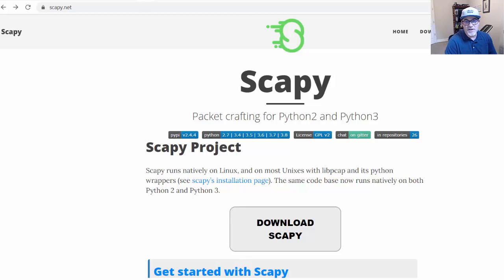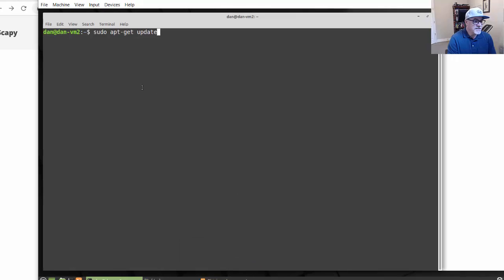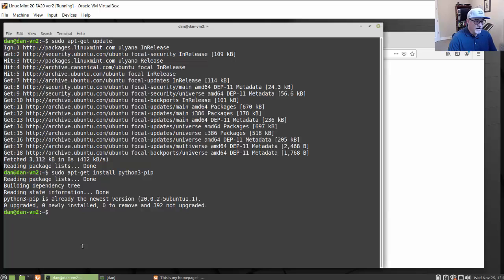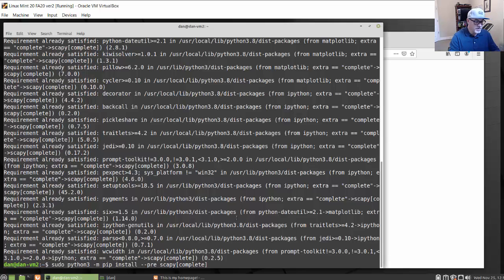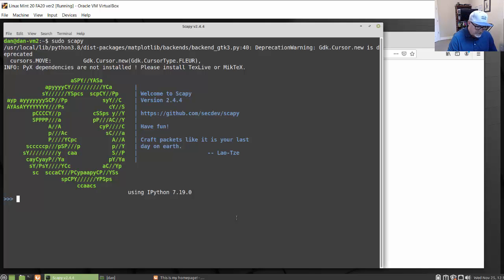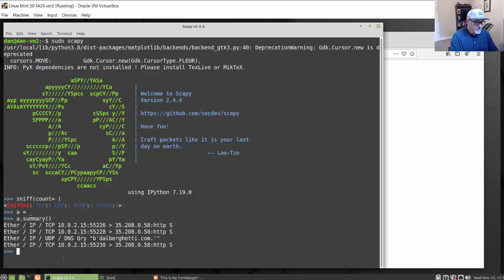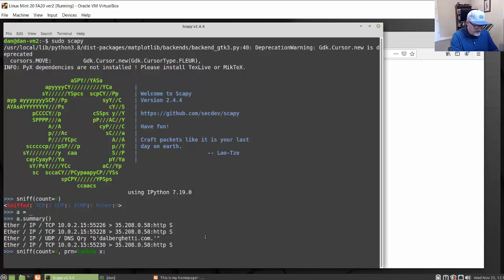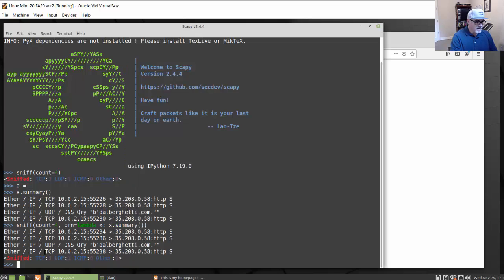Scapy and Python part 1 - install run sniff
Quick tutorial series on using scapy and python. This video covers installing, running and sniffing traffic using the scapy interactive shell. Scapy is installed and run on a Linux Mint virtual machine.

# install
sudo python3 -m pip install --pre scapy[complete]

sniff(count=4)
a = _
a.summary()
sniff(count=4, prn=lambda x: x.summary())
sniff(iface="enp0s3", prn=lambda x: x.summary())
sniff(count=1, iface="enp0s3", prn=lambda x: x.show())